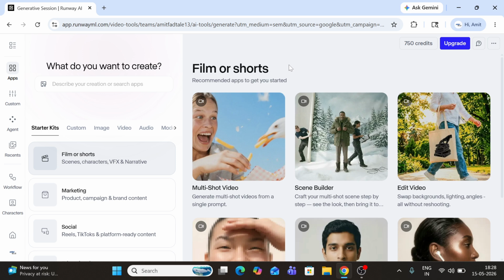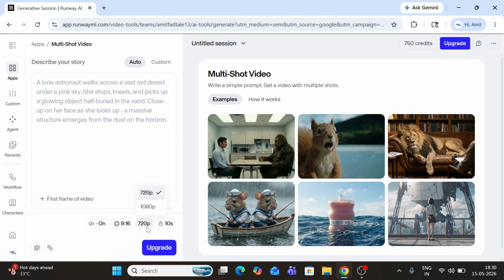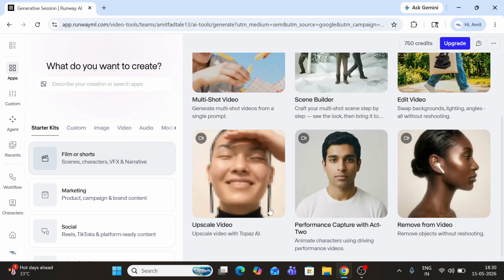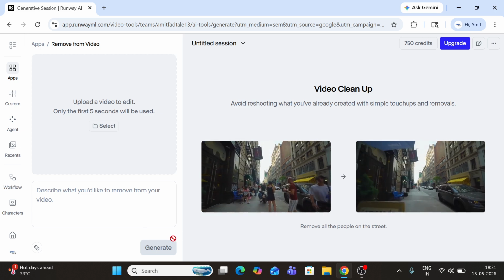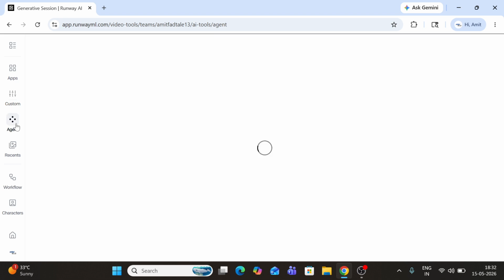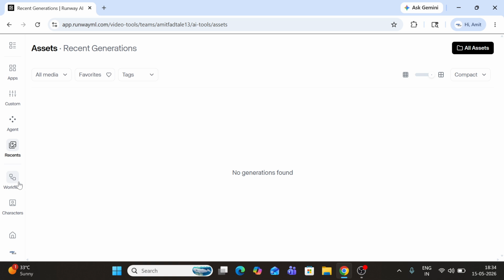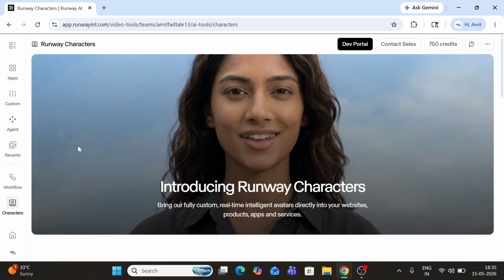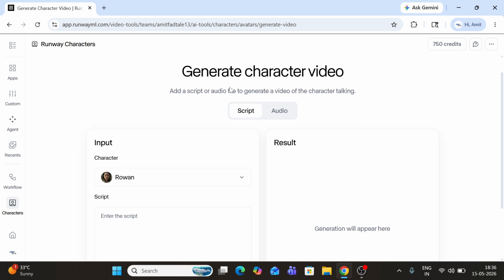Runway AI Tutorial — Complete Guide for Beginners 2026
Runway AI is one of the leading AI video creation platforms in 2026, helping creators generate videos, remove backgrounds, create cinematic effects, and edit content using powerful generative AI tools. In this beginner-friendly tutorial, we walk through how to use Runway AI step by step, including text-to-video generation, AI motion tools, image animation, video editing features, and exporting high-quality content for YouTube, TikTok, and social media. We also cover the best settings, pricing options, and tips for getting professional-looking AI videos faster. 🎬🤖🚀 Learn how to create stunning AI-powered videos with Runway AI even if you’re a complete beginner!

Want to turn long videos into Shorts faster? Try Klap and let AI automatically create clips for your content. 🎬⚡